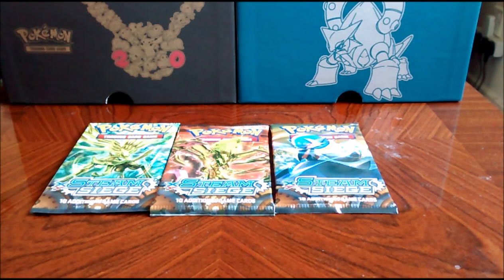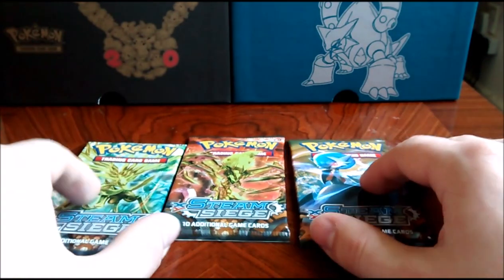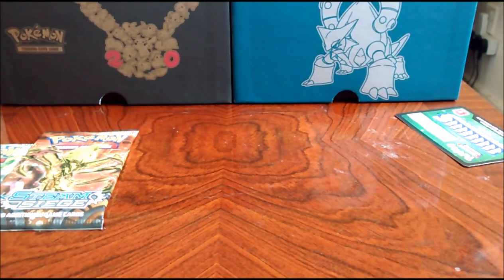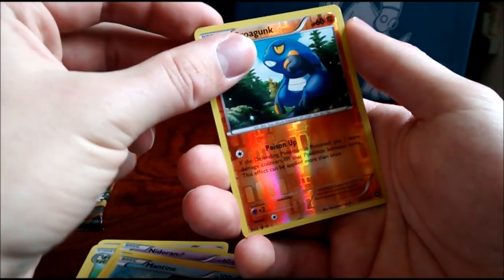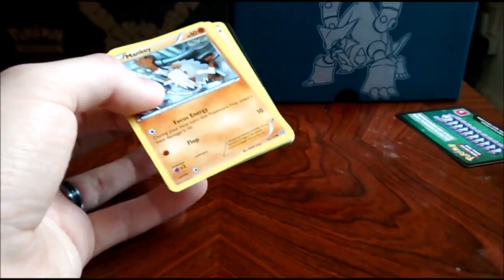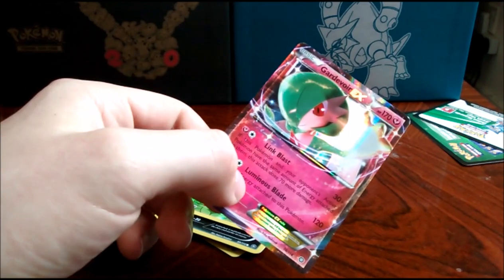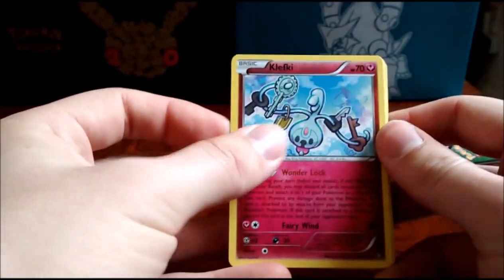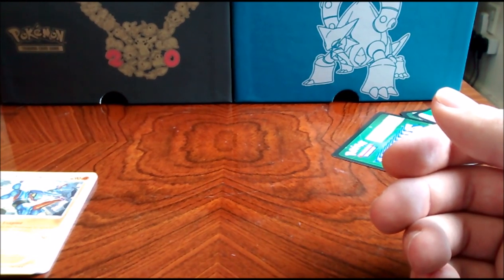All Aboard The Fail Train! Its Got NO PULLS!!!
POKEMON TAGS
Pokemon, Pokemon Creepy, Pokemon Creepypasta, Pokemon openings, pokemon GO, Pokemon TCG, pokemon review, pokemon rare, rare pokemon,
shiny pokemon, shiny cards, rare pokemon cards, most expensive pokemon cards, gen 1 pokemon cards,
unlistedleaf, unlistedleaf videos, unlistedleaf pokemon, best pokemon, coolest pokemon, pokemon best deck,
pokemon cheap deck, pokemon free codes, freebies, free, free codes, free pokemon cards, Pikachu, best pokemon vlog,
cool pokemon vlog, Japan, Japanese Culture, pokemon memes